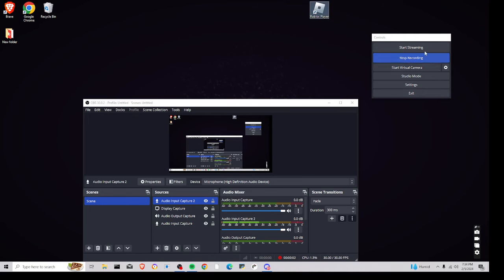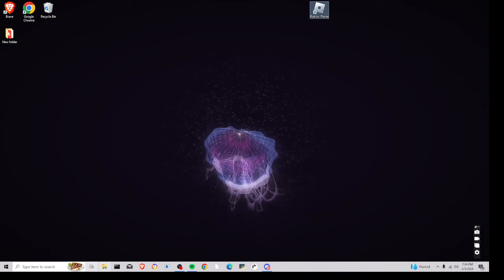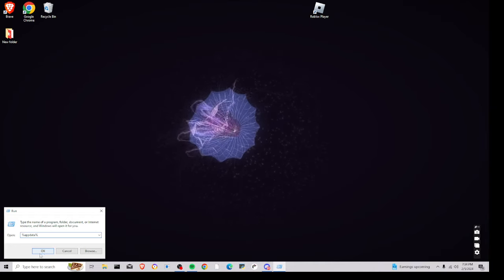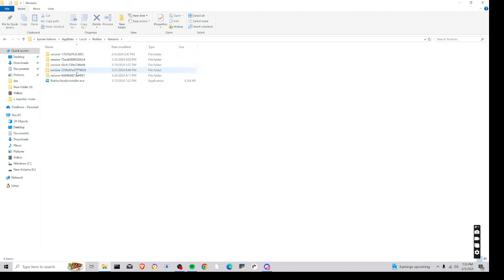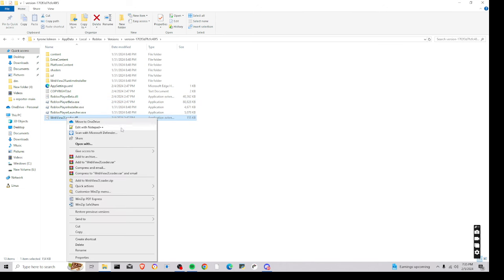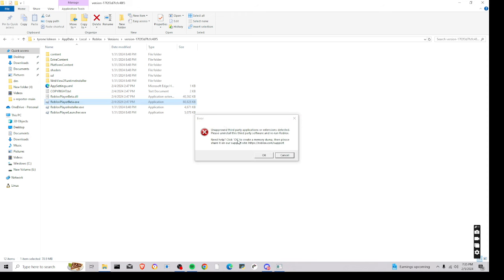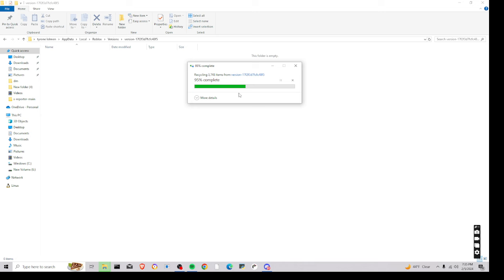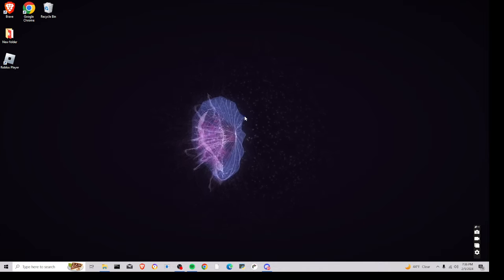HOW TO FIX ROBLOX NOT OPENING PC | WORKS 2024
this is how you can fix roblox not opening it will just showing the blue spinny wheel and disapear but this video should help!